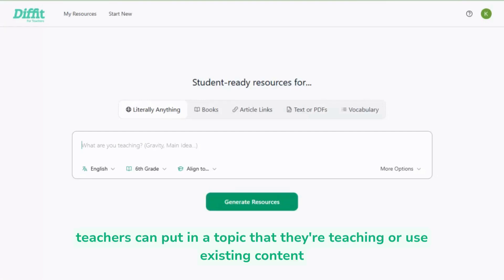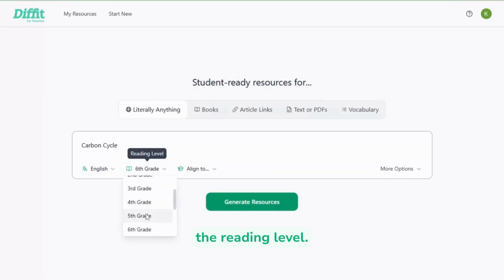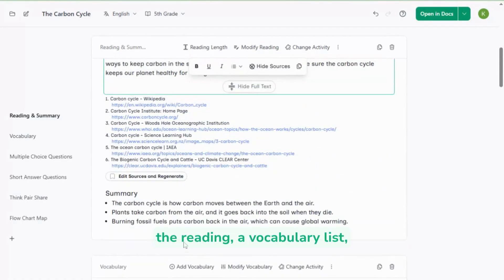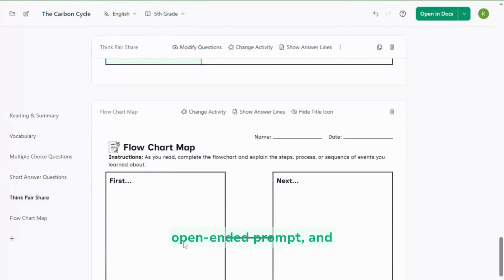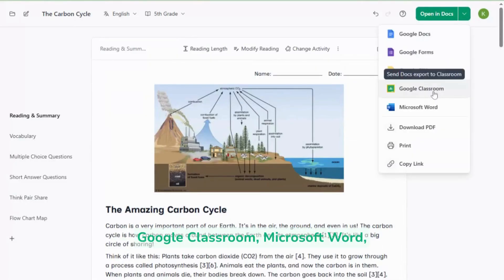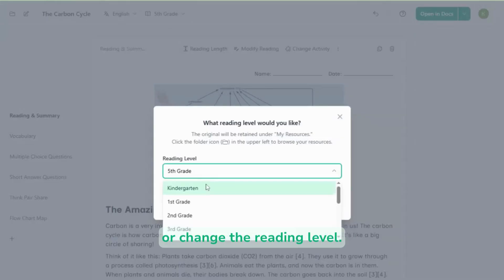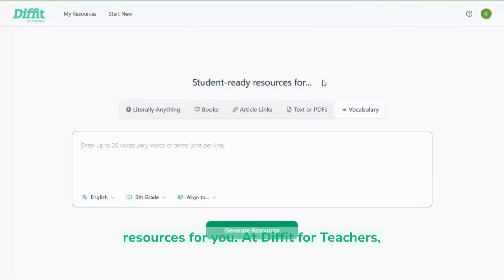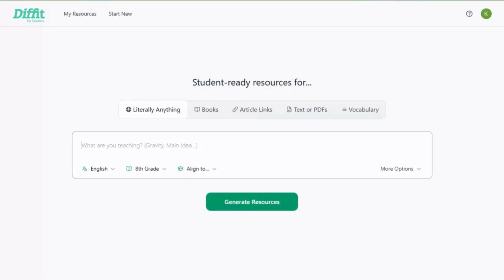Diffit for Teachers Overview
Teachers use Diffit to instantly get student-ready resources for any lesson, saving tons of time and helping all students access grade-level content. Head to Diffit.Me to try it yourself!

In this video,  you'll get an overview of what Diffit does.

Any time you adapt or generate a text for the classroom with Diffit it also generates a summary, vocabulary words, and comprehension questions for you to use with your students and in your lesson planning.

Are you an educator looking to share Diffit with your colleagues?